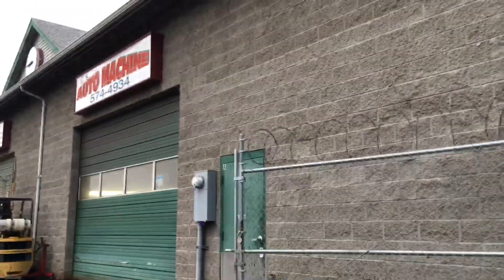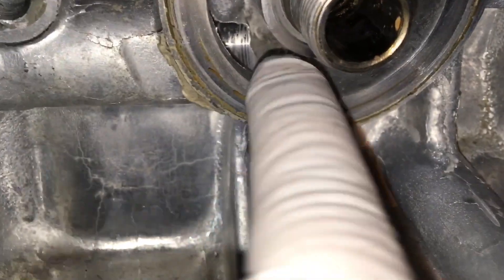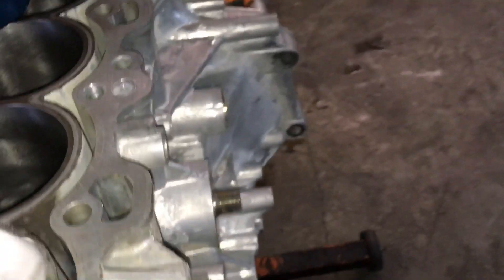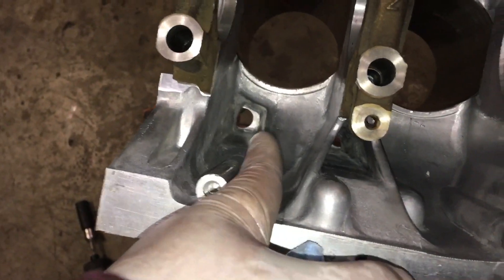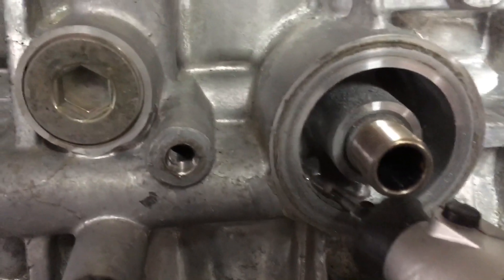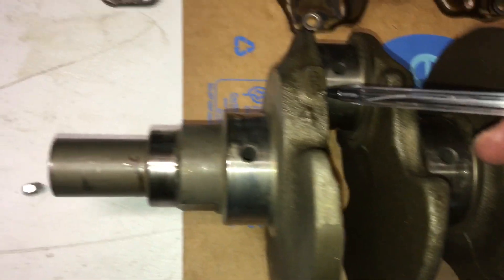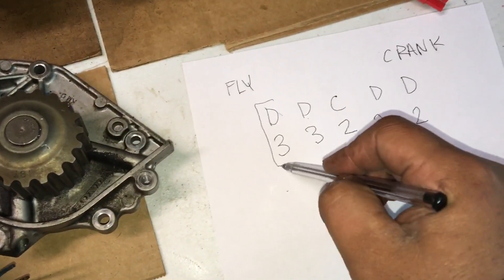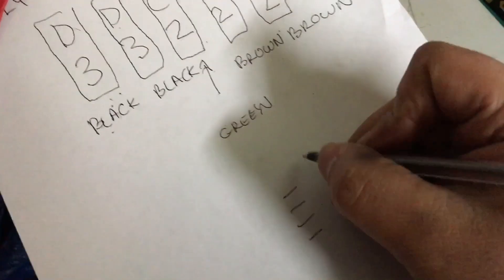B20 NA main bearing + rod bearing Building a stock B20 NA Kham bottom block DIY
This a brief description of how to build a stock b20 bottom block to oem spec. Of course our pistons + rods is not going to be stock, but I really prefer oem bearing. This chart is only for b20 block. If you need the chart for b18 google it. There is a lot of color code chart floating around the net. If you still need help, leave a message.